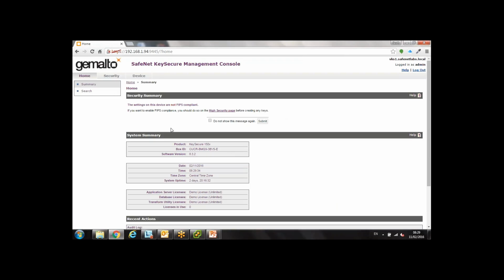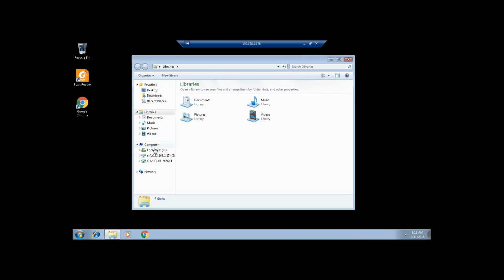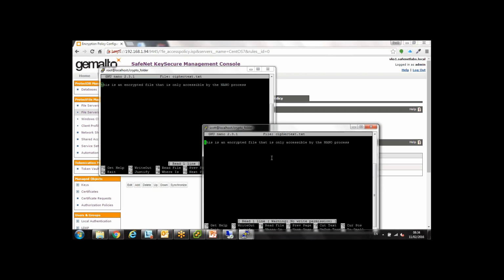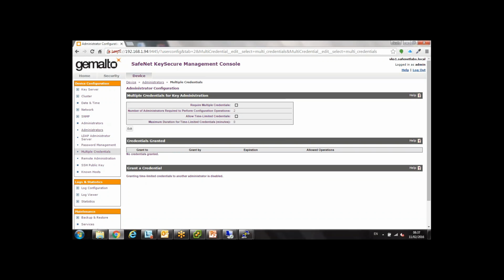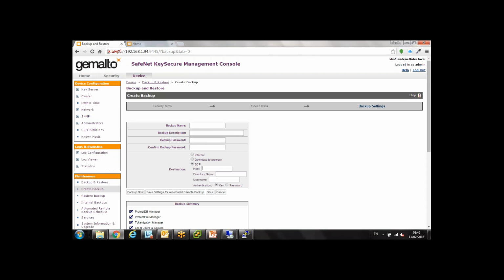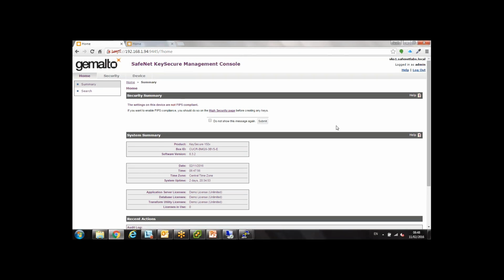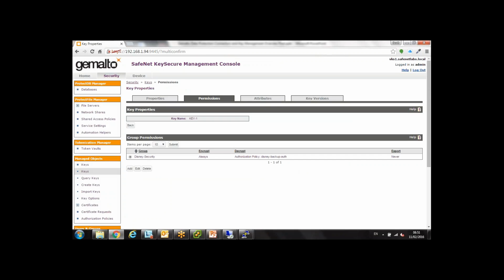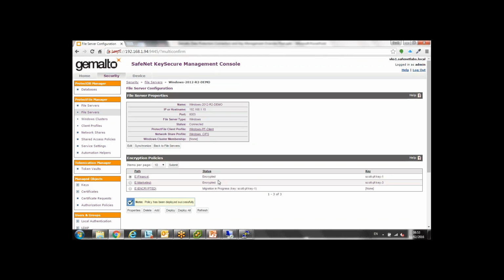KeySecure -- PF overview